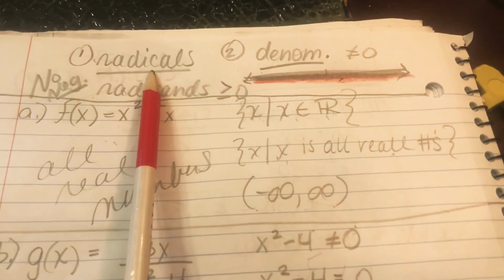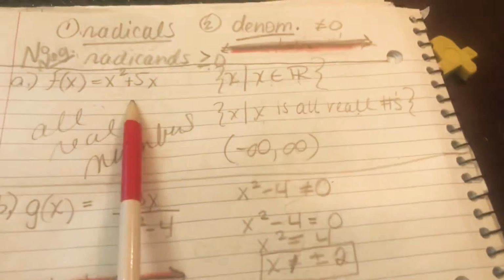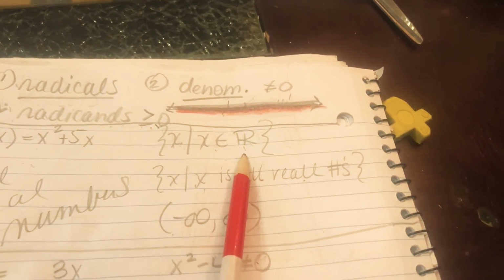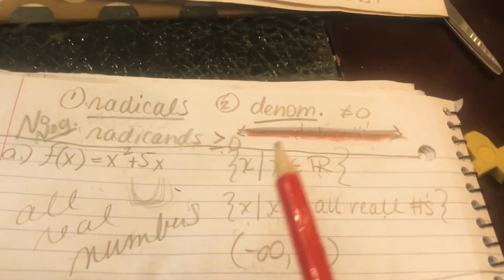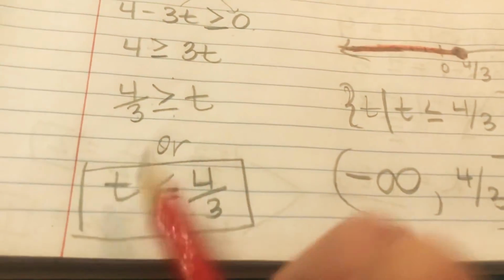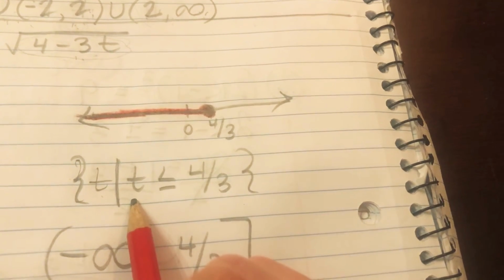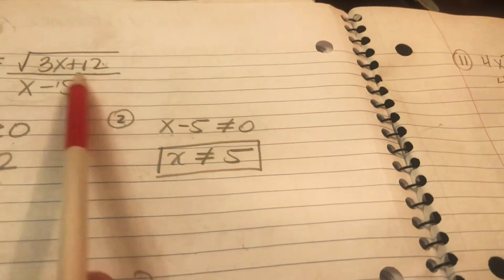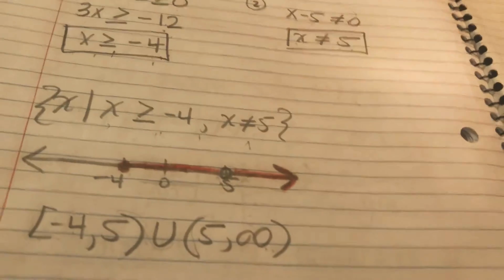Domain of a Function